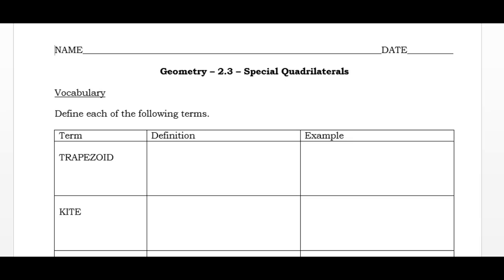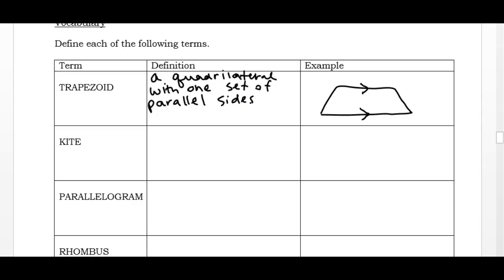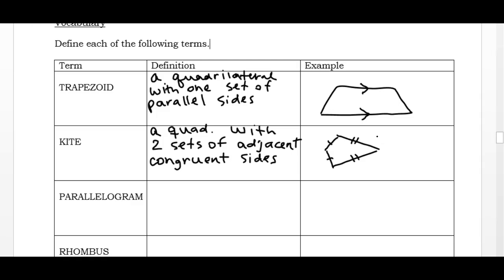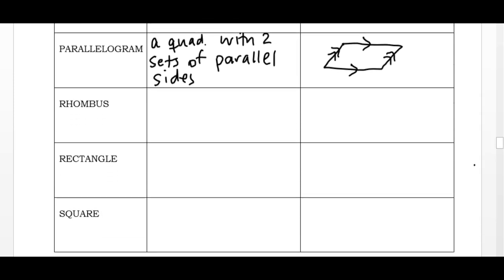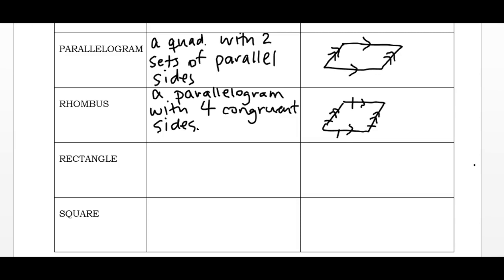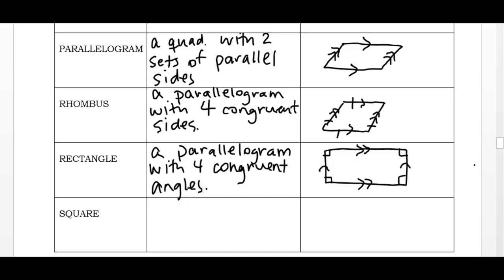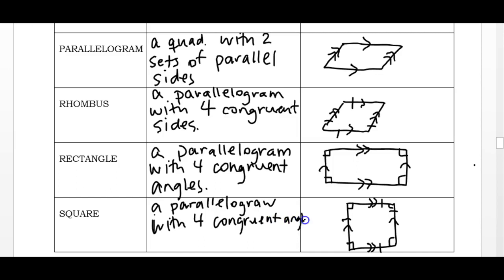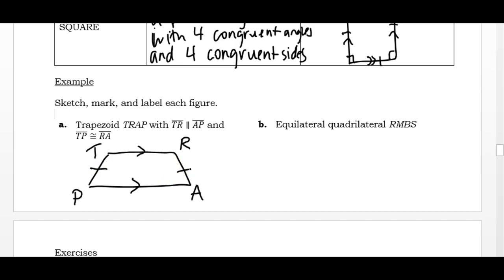Geometry 2.3 - Special Quadrilaterals